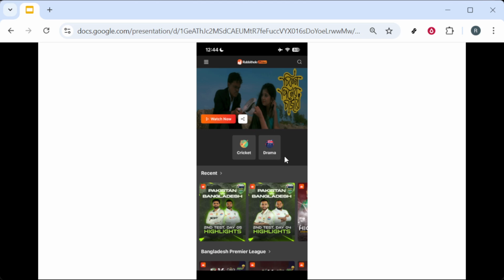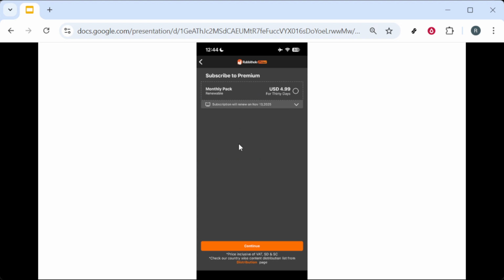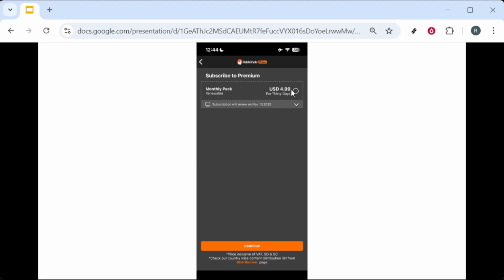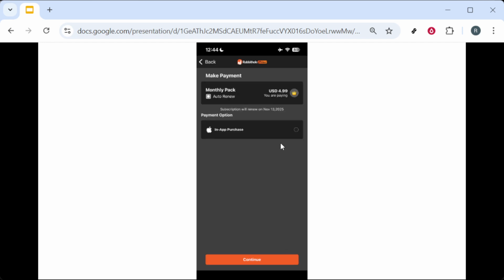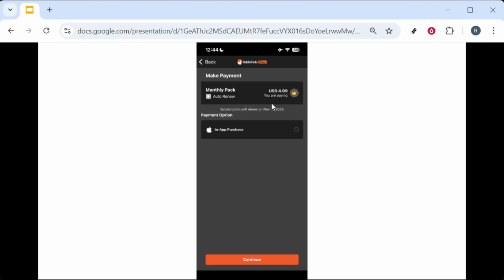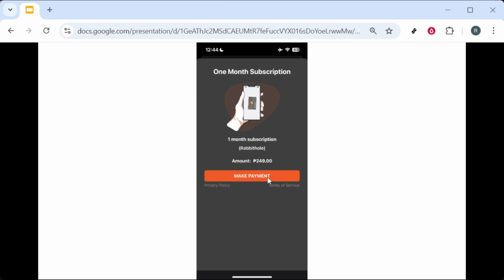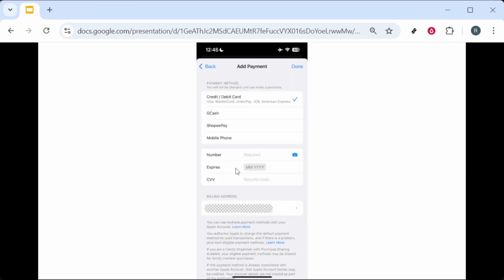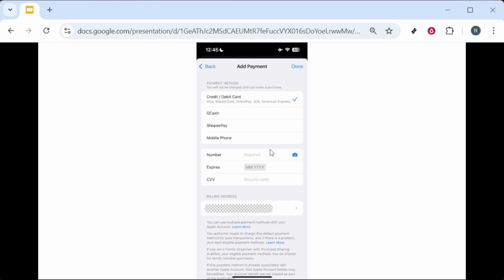How To Buy Rabbithole Subscription (2025)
Want access to live sports and exclusive content? 🏀 Learn how to purchase a Rabbithole subscription easily.
💡 Includes:
📱 Register an account
💳 Buy your subscription plan
📺 Watch HD streams instantly